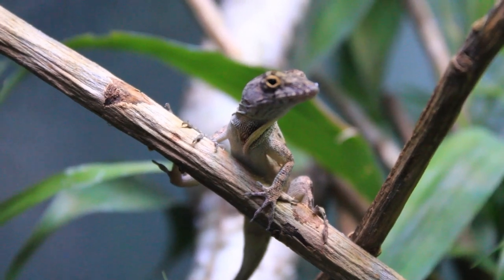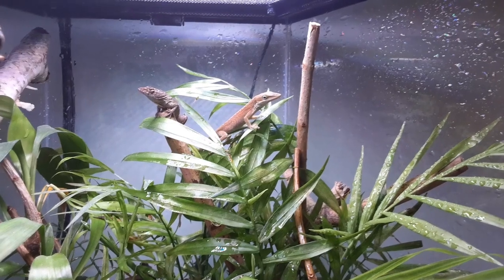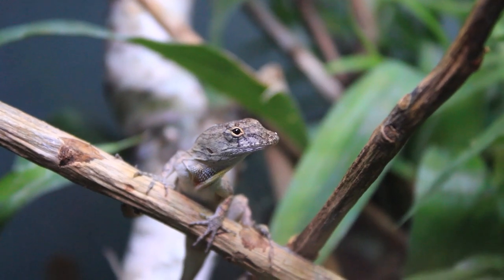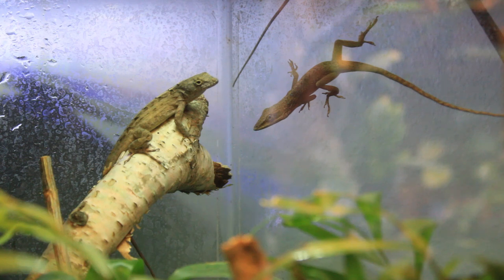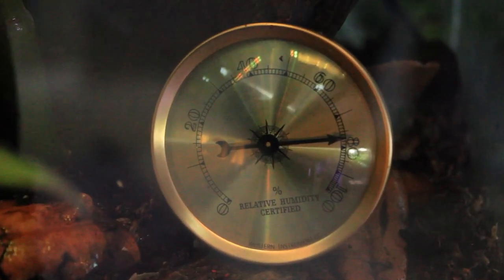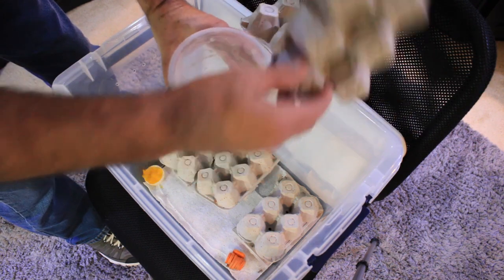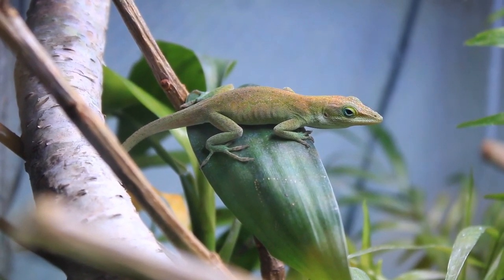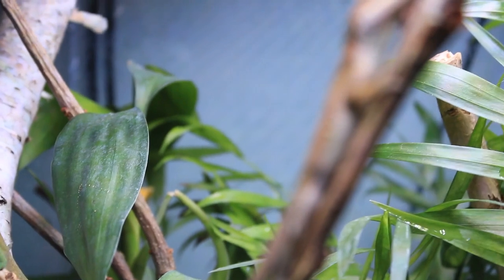Everything you need to know about anole lizard care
Anole lizard care is not difficult, but it does need to be specific and fairly exact in order for anoles to thrive in captivity. Anoles are beautiful and fun pets to keep but not something that someone should buy at the pet store on a whim without doing the proper research and setting an enclosure up ahead of time.  So if you're thinking about getting an anole as a pet, please watch this video.